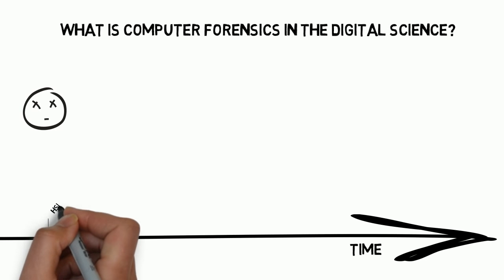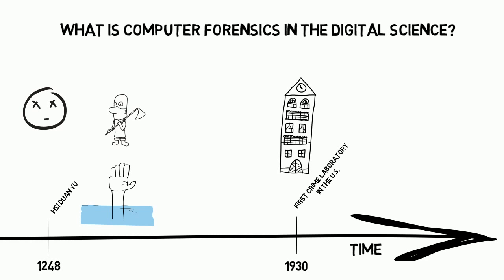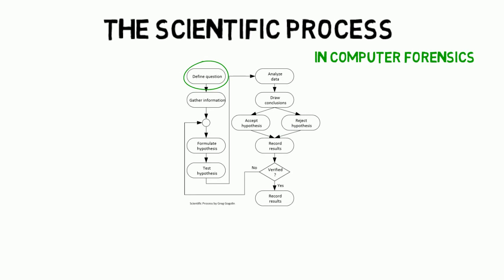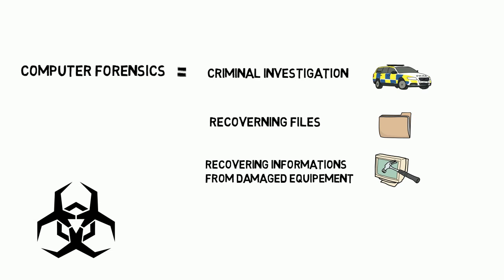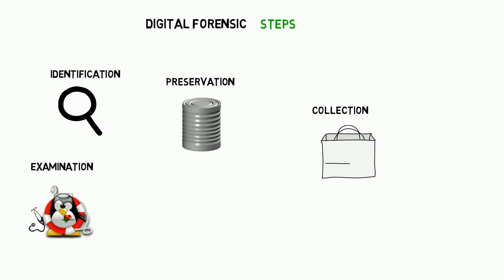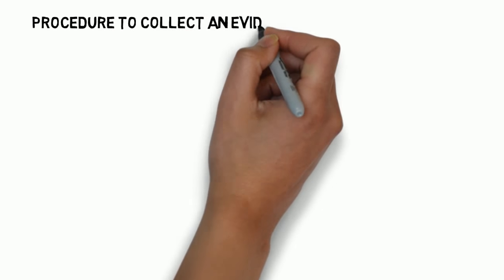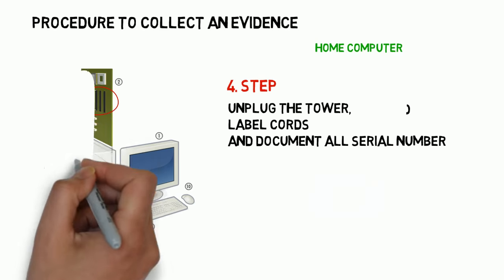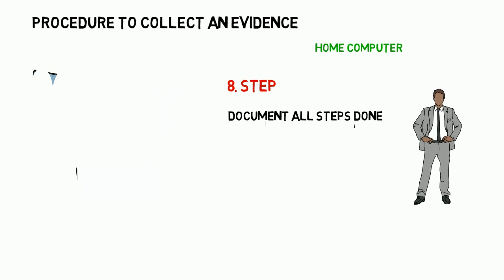Introduction to computer forensics